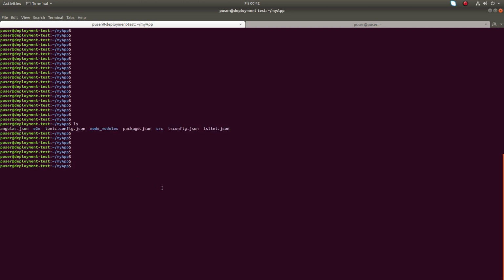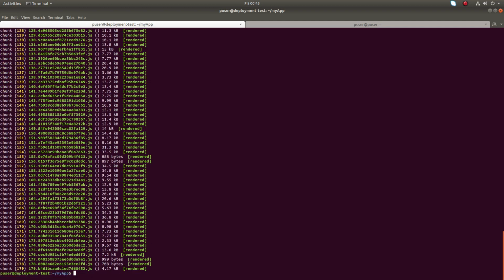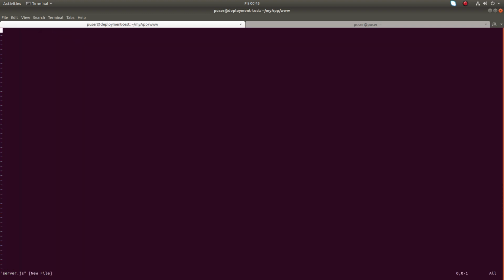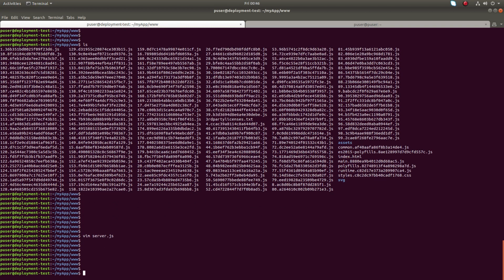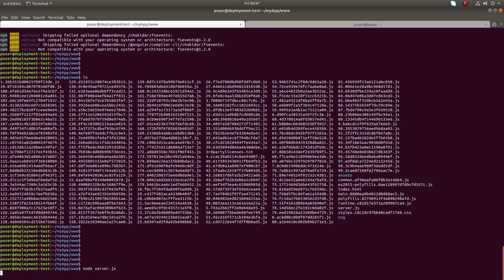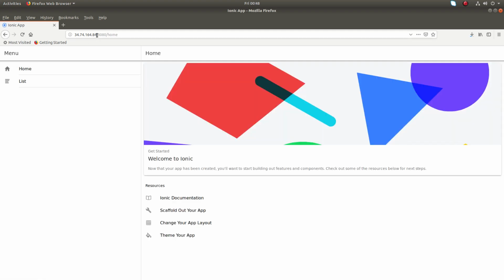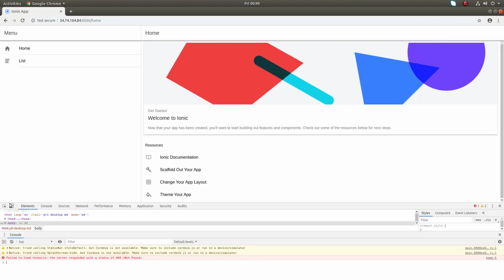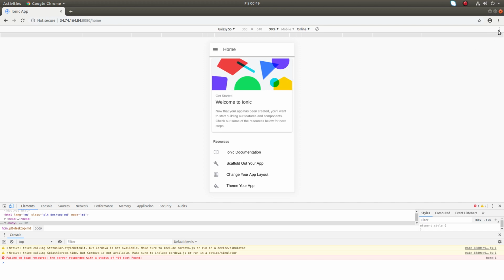How to Deploy Ionic App as Website using node.js Web Server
1)
ionic build browser --prod

2)
cd www

3)
npm install connect serve-static

4)
vim server.js
var connect = require('connect');
var serveStatic = require('serve-static');
connect().use(serveStatic(__dirname)).listen(8080)

5)
node server.js